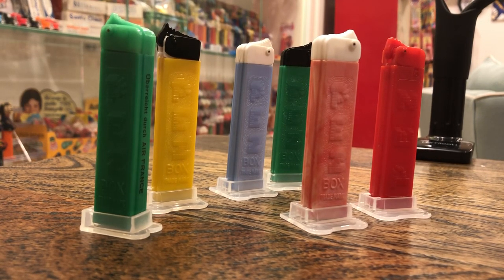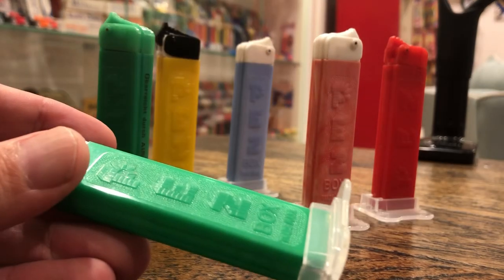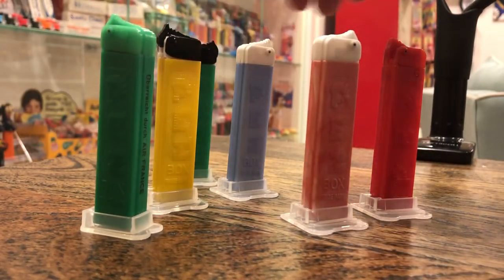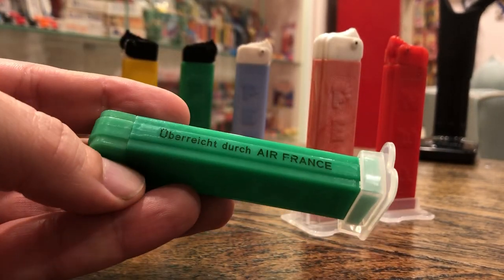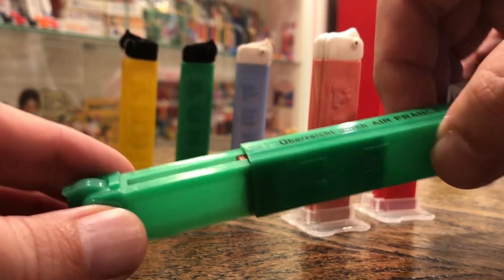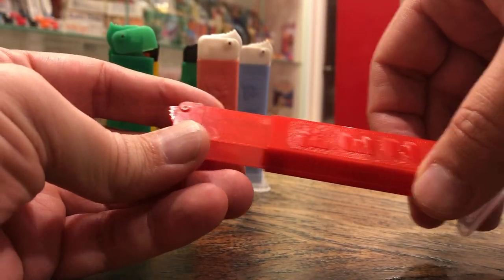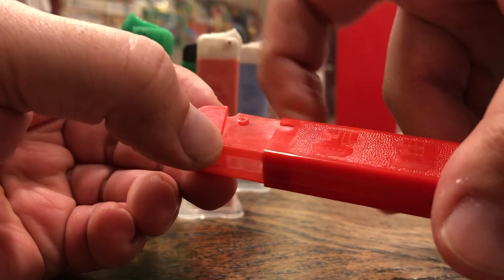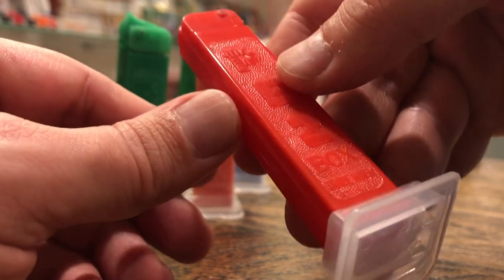1949 Pez BOX Trademark - some crazy stuff!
In 1949, we get the FIRST dispensers.  Box Trademark comes first, and there are some doozies in here!!
Air France on the side?
Salmon marbleized!
Locking Cap!
Two monos!